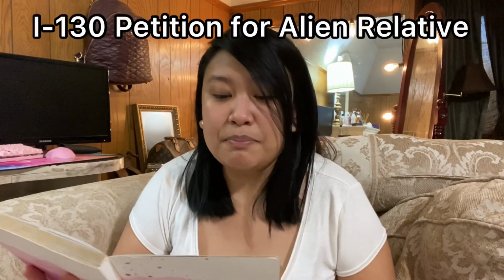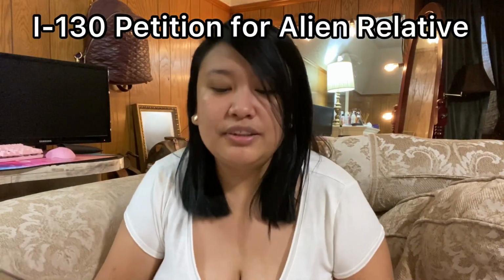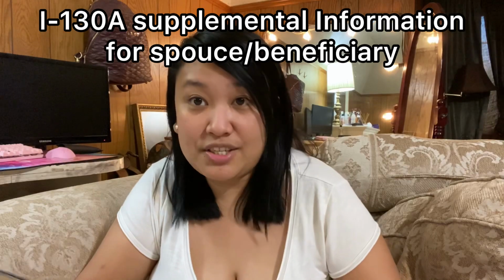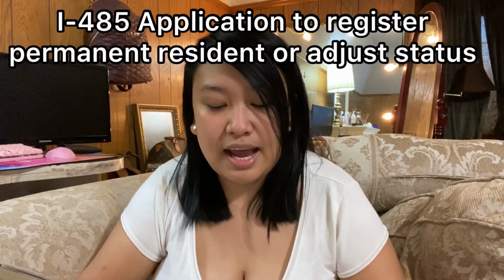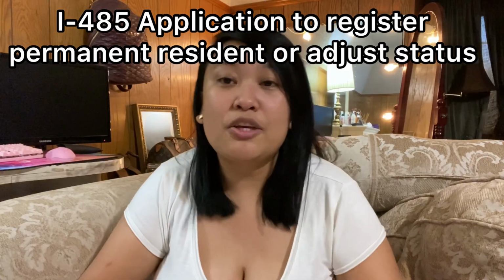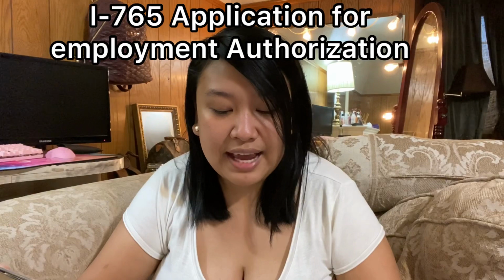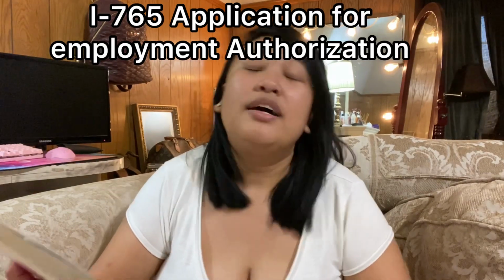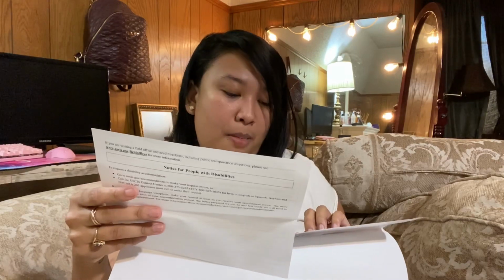US TOURIST VISA : MARRIED A US CITIZEN | GREEN CARD APPLICATION PROCESS & FEES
- Joana

Musician: Jeff Kaale